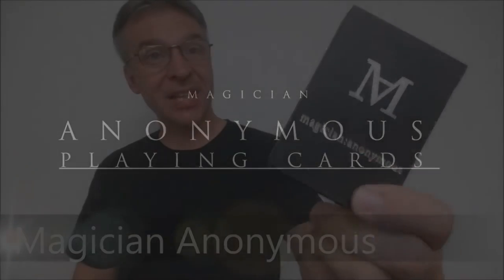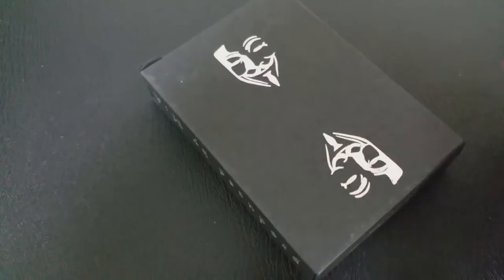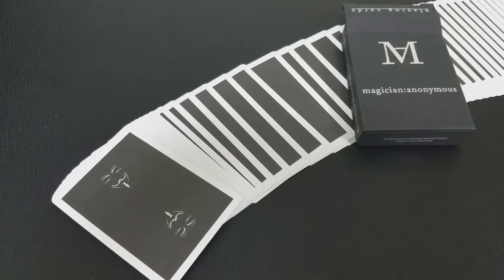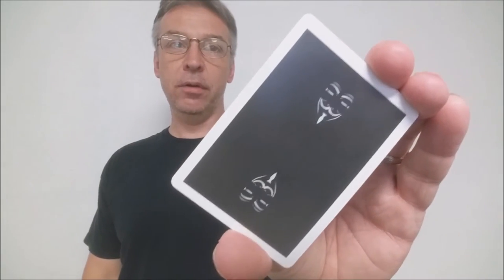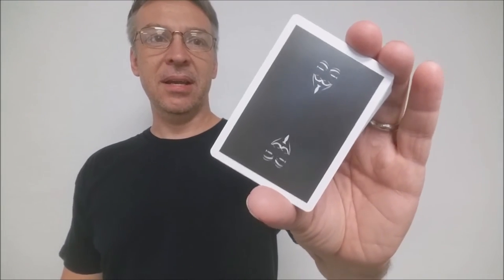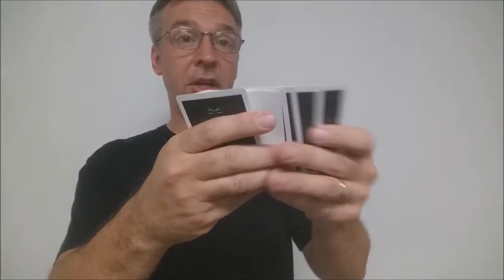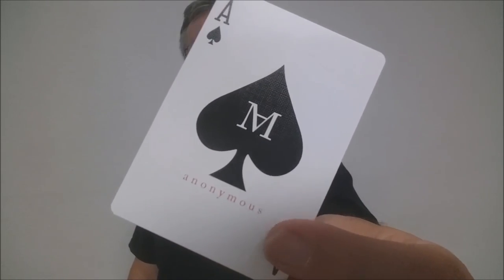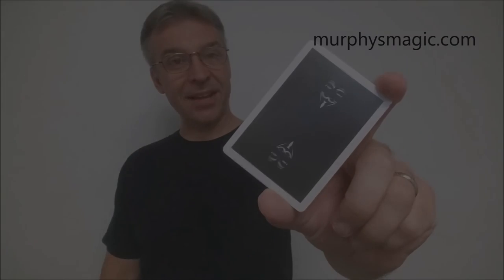Deck Review: Magician Anonymous Playing Cards